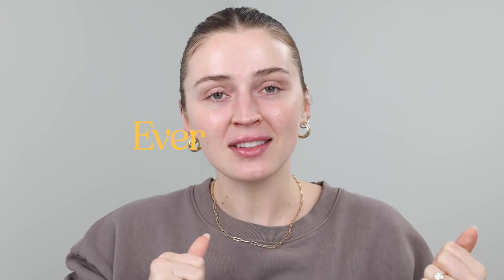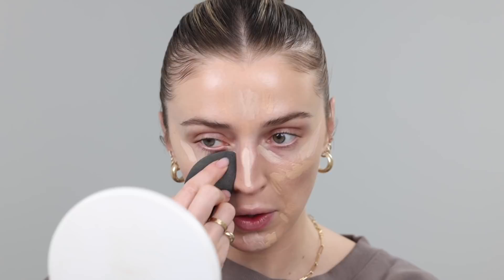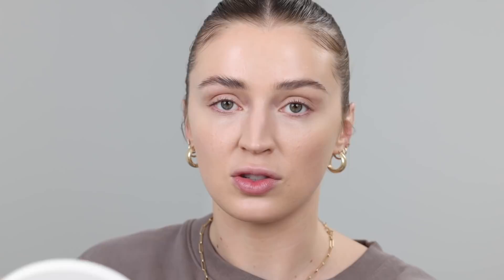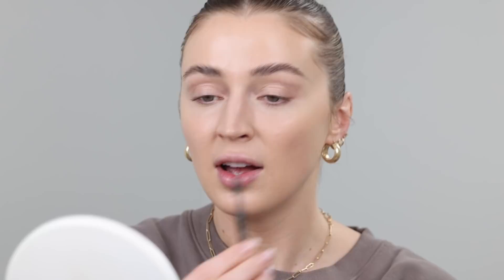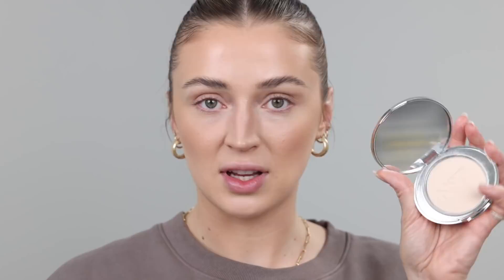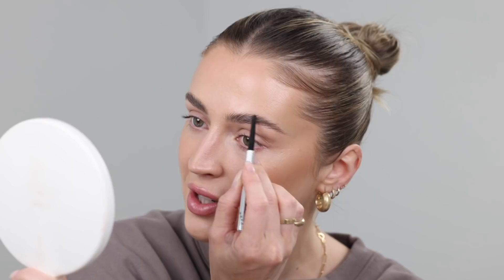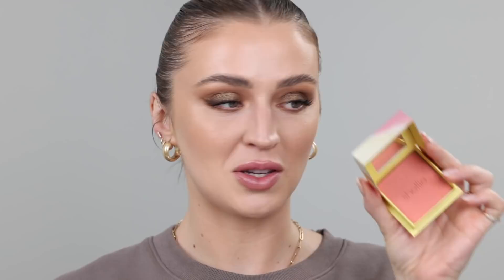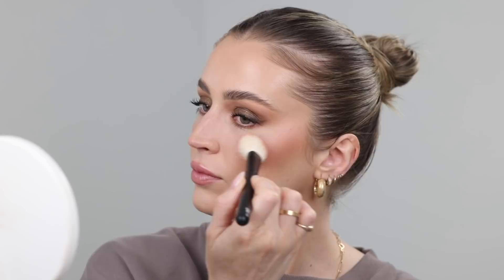NEW MAKEUP FIRST IMPRESSIONS: HIT OR MISS?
HAPPY EVERYDAYMAY DAY 28! Today we are playing with the new makeup from yesterday's vlog ( watch ) and putting them to the test! There are some fab finds in here and I'm excited to show you what we found... I love you all and thank you for being here XO